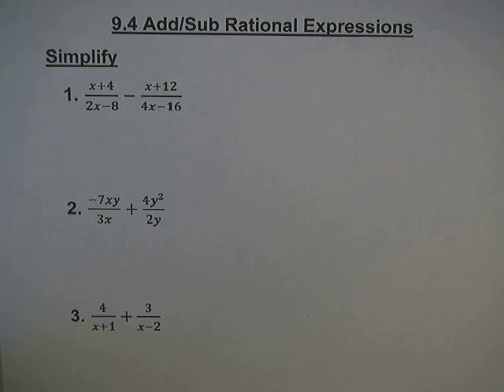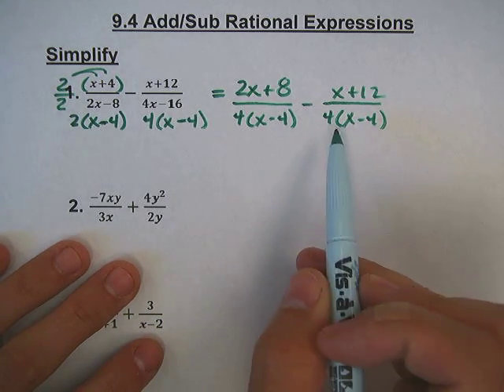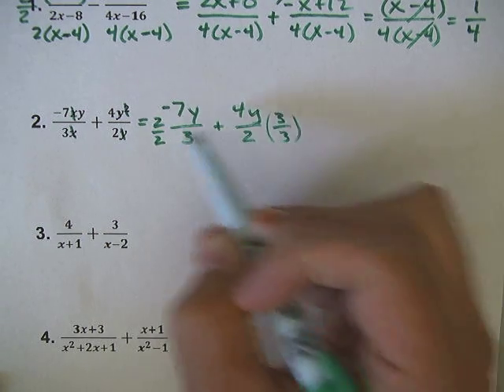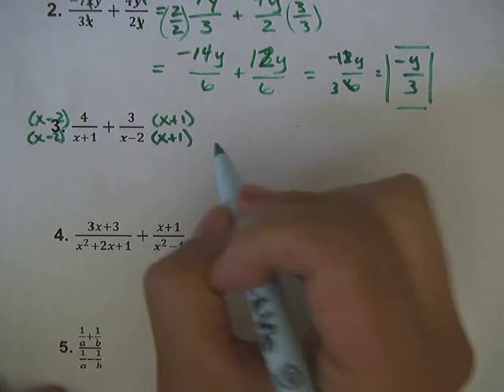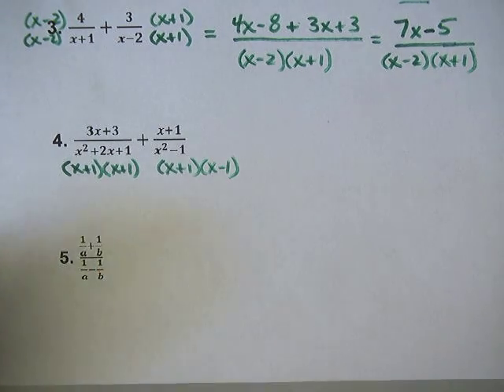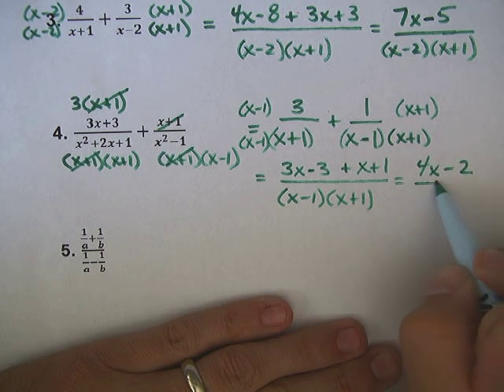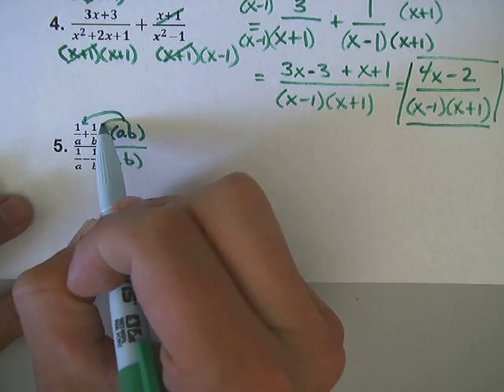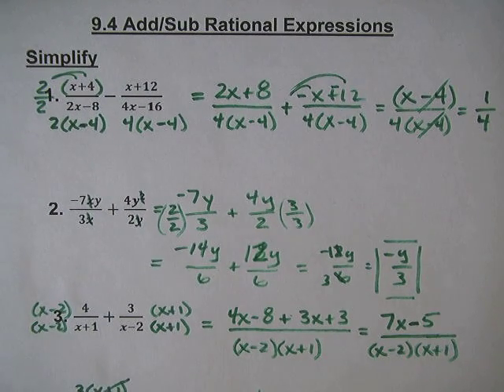9.4 AddSub RatExpnotes.avi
9.4 Add and Sub Rational Expressions notes